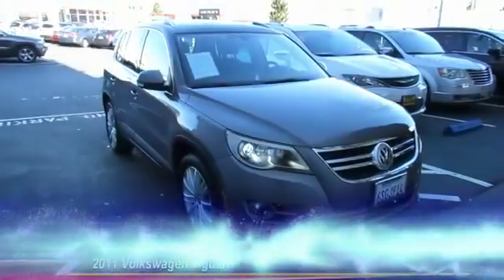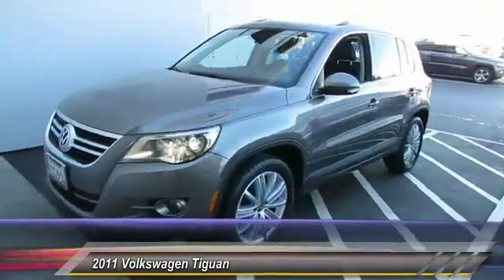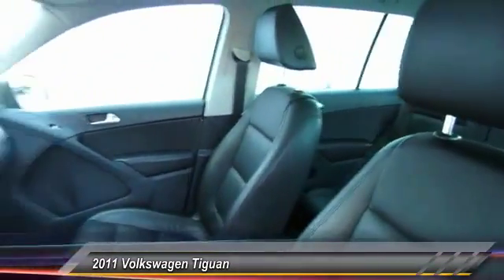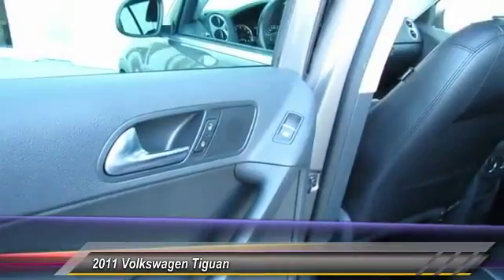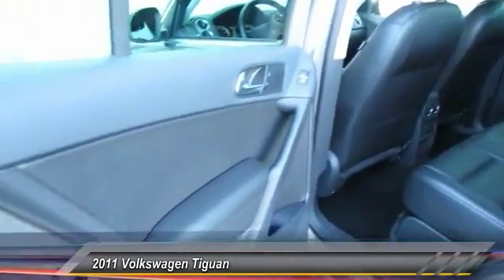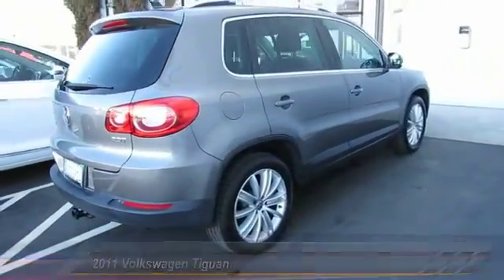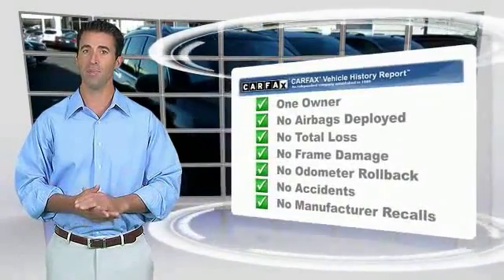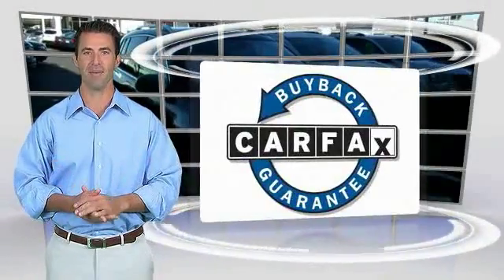2011 Volkswagen Tiguan used, Mazda 3, Prius, Sienna, Grand Cheoroke, Impreza, Burlingame, Bay Area,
2011 Volkswagen Tiguan SE w/Sunroof & Navi

Putnam Automotive
3 California Drive

Don't miss this 2011 Volkswagen. Make a great choice today with this must-have suv. Learn more about this suv by contacting the dealership today and complete your driving dreams.